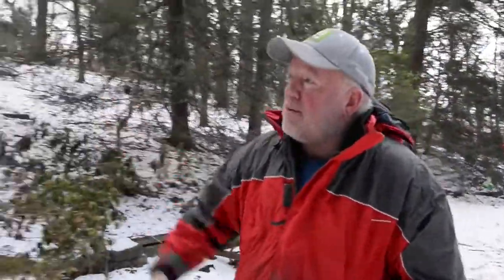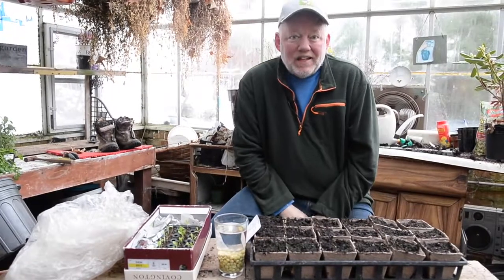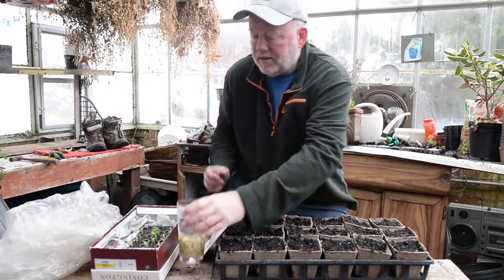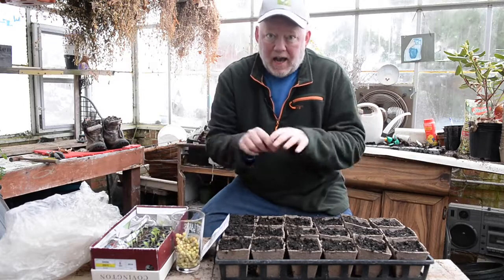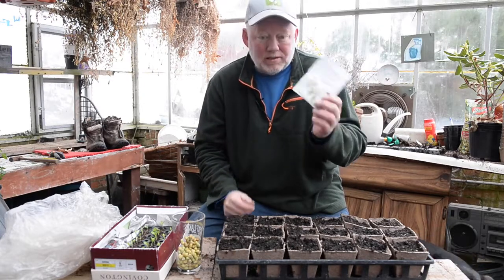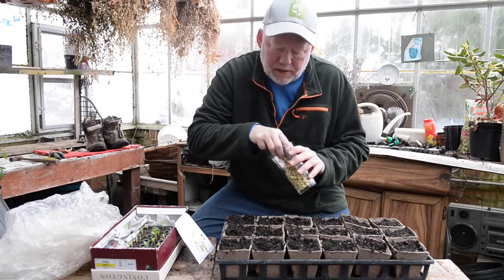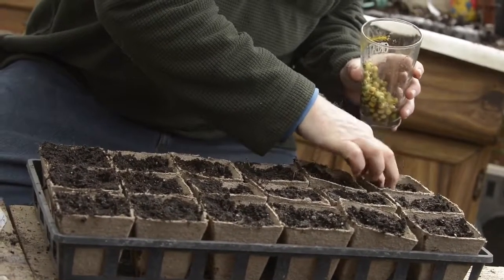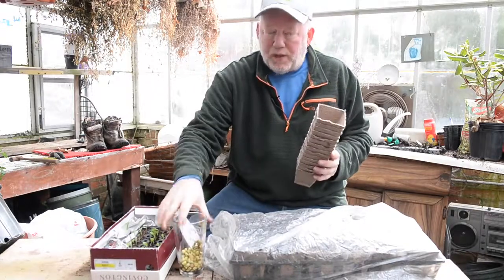In the Garden: Planting peas is a St. Patrick's Day tradition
Everybody Gardens editor Doug Oster always plants his peas on St. Patrick's Day, even when there's snow on the ground.